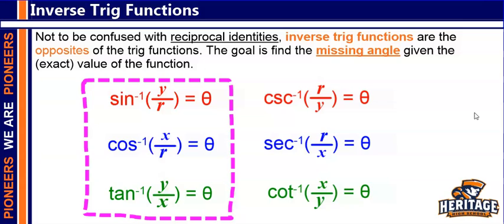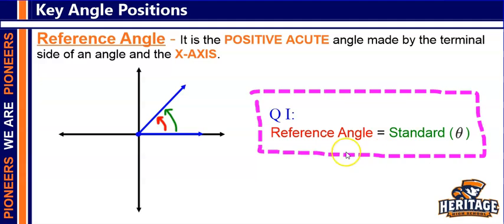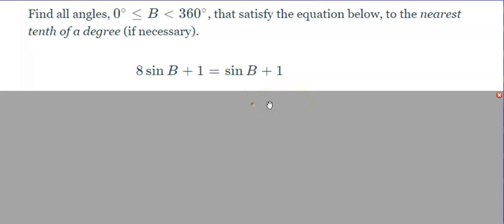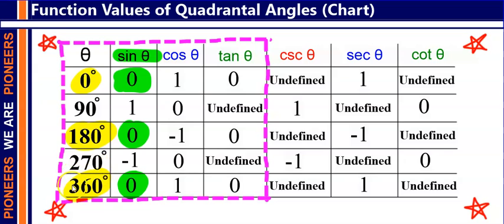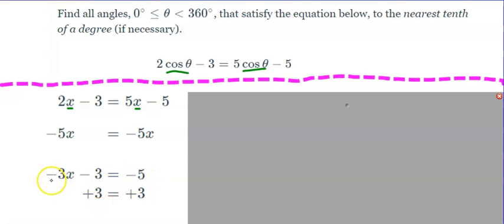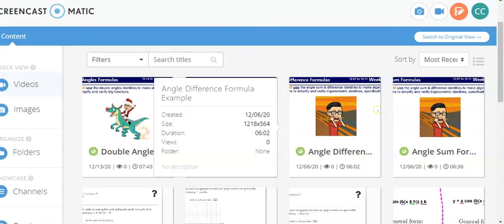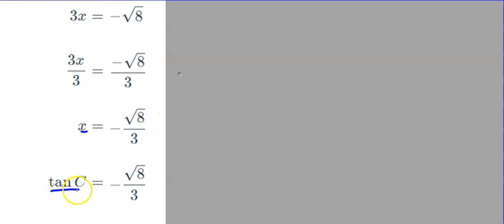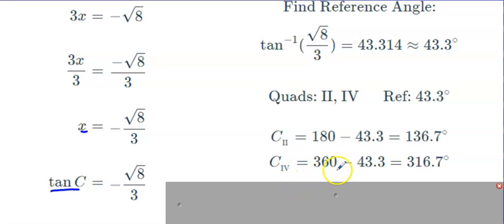Linear Trig Equations